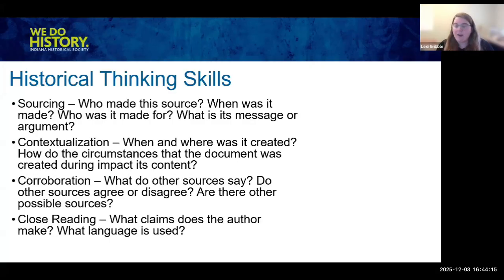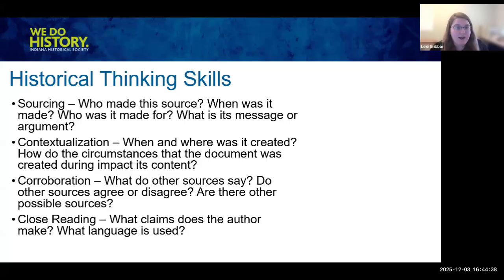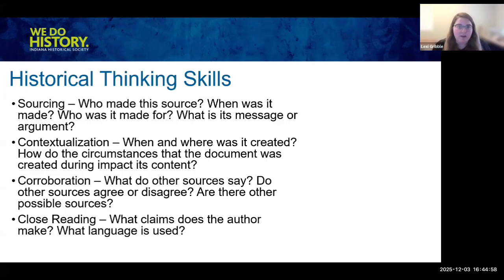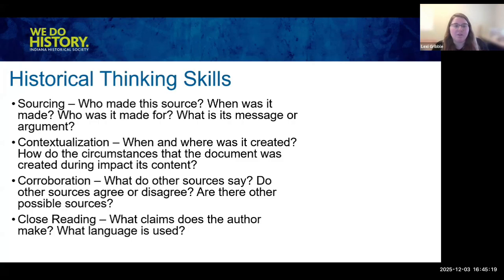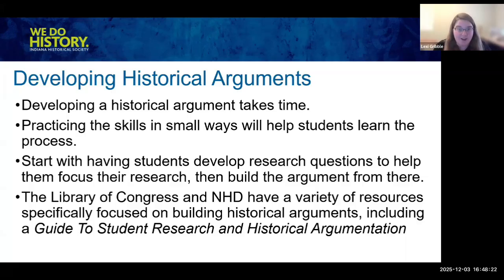NHDI Teacher Mini-Lesson: Building a Historical Argument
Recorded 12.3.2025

NHDI Monthly Teacher Office Hours are an opportunity for teachers to review NHDI related topics and ask questions. In December 2025, we reviewed how to build a historical argument for NHDI projects.

National History Day in Indiana is presented by Rooker Family Foundation with support from Vigran Family Foundation.